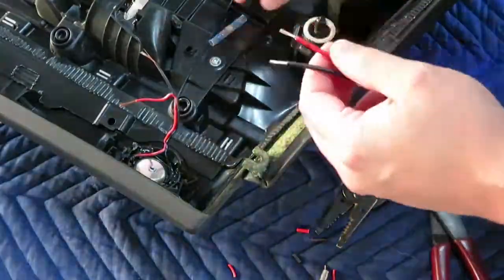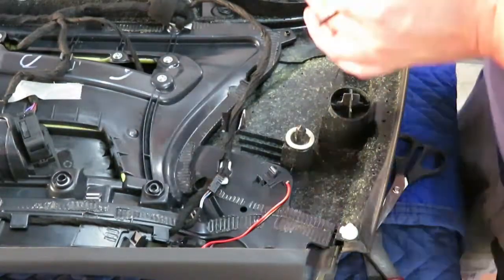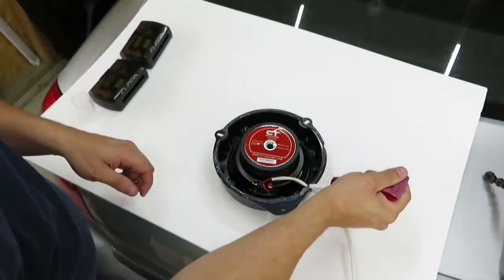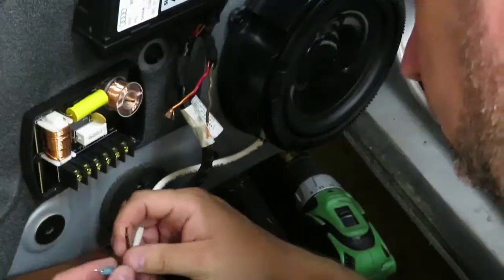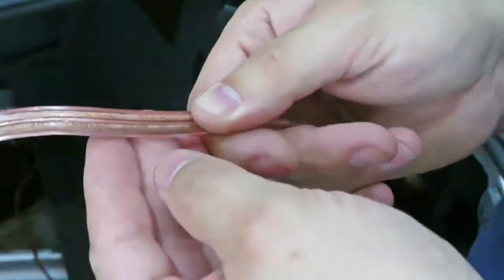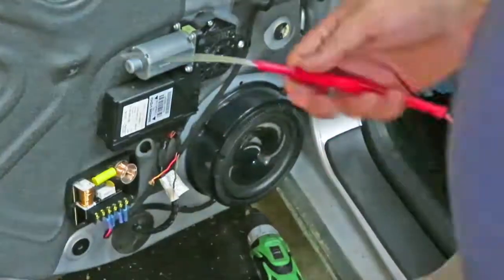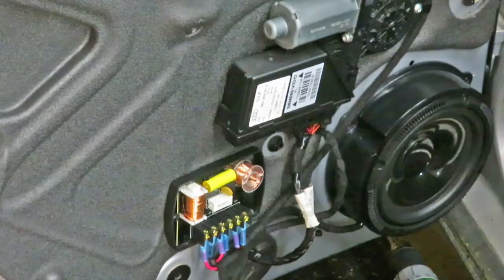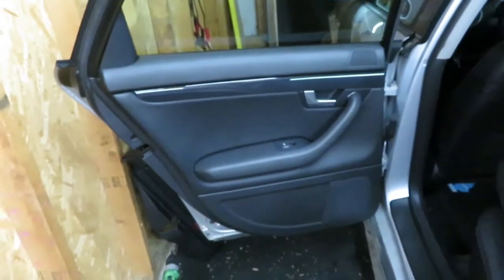CT Sounds Component Speakers Installed in the Audi A4 Part 2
I am installing 2 pairs of CT Sounds Strato component speakers sets into a 2005 Audi A4.
If your not familiar with this build, check out the playlist below.  I am looking for suggestions on what you would like to see us do with this car as we proceed. I would like any feedback that you may have or answer any questions you may have regarding anything that I could help with.

CT Sounds Component Set 6.5

Two pin connector for the tweeter

Olfa knife

Black glue sticks

Tessa Tape

Kuject 530Pcs Self-Solder Wire Connectors and Heat Shrink Tubing Kit, Waterproof Heat Shrink Butt Connector & Shrink Wrap Tube, Solder Seal Insulated Electrical Butt Splices for Marine Car Wire Joint

Dremel 2000-01 Versa Tip Precision Butane Soldering Torch